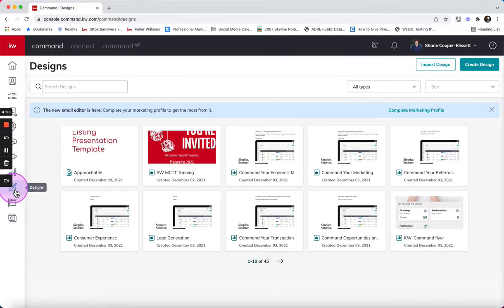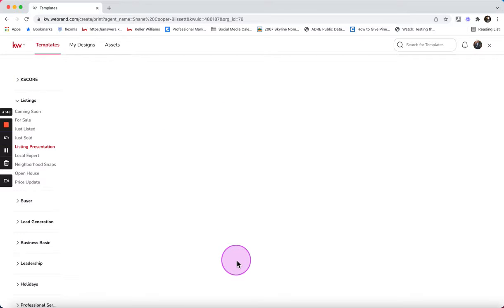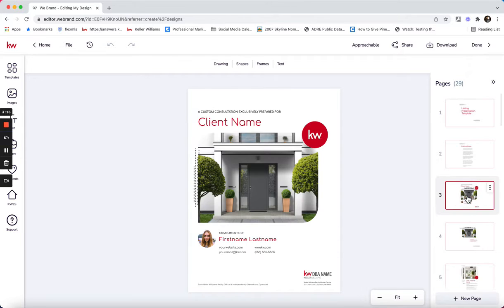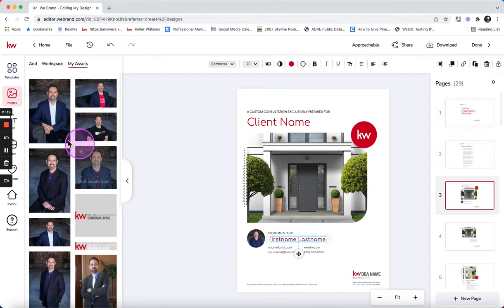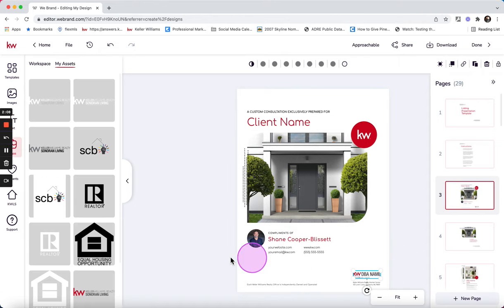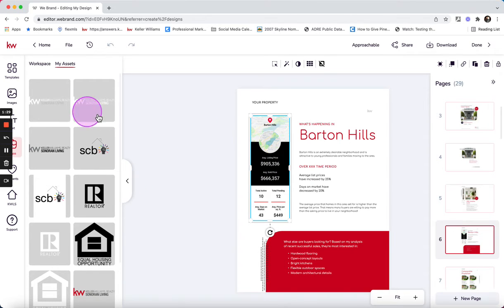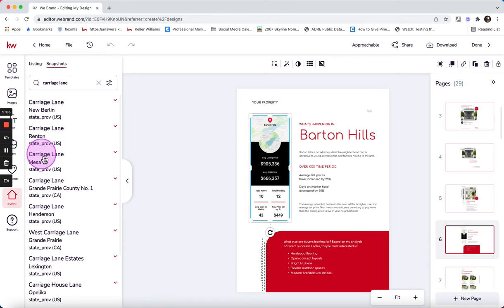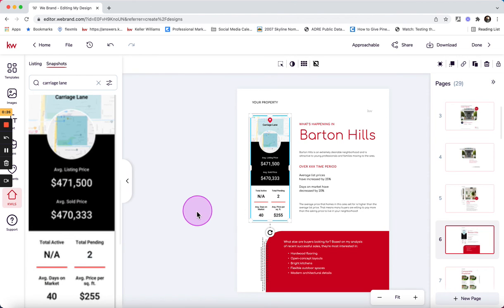Command Designs Listing Presentation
In this video, we'll be learning how to select and modify a Listing Presentation.  If you have not watched Command Designs #1-5, it is highly recommended to watch those first, as they will show you how to use the Design tool and menu options.